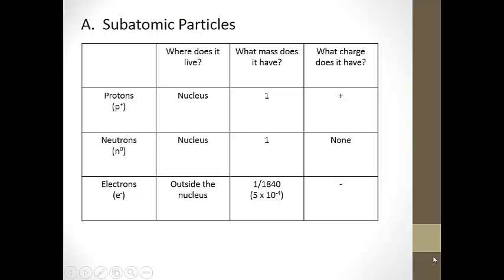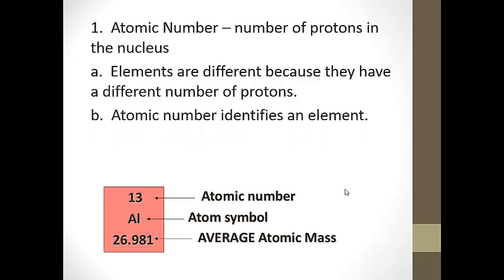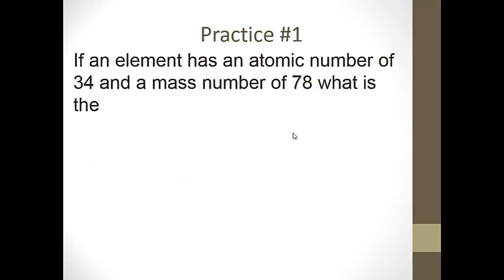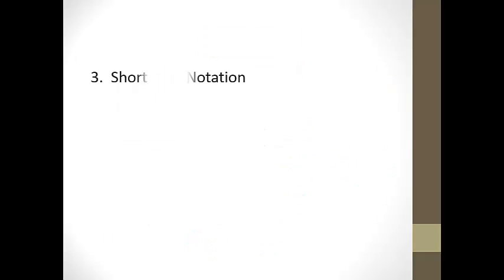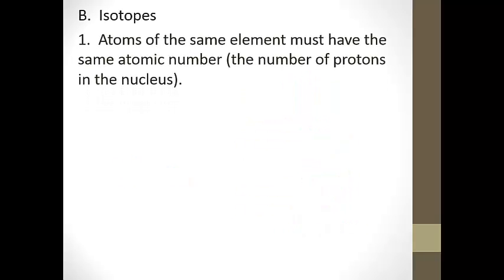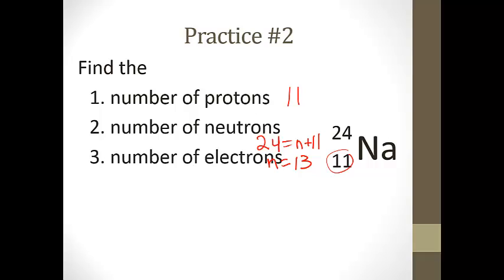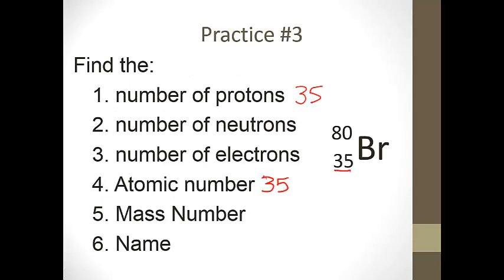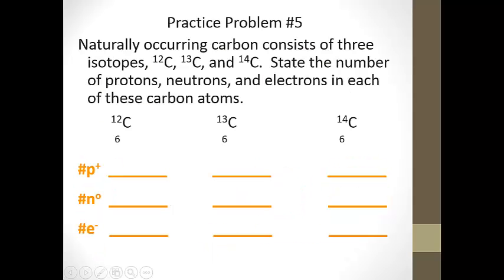Calculating Protons Neutrons and Electrons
This video will cover atomic number, mass number, isotopes, and the three different sub atomic particles.  There will also be practice problems.